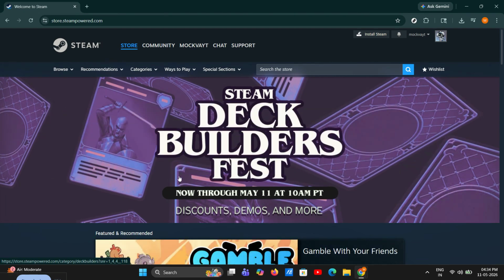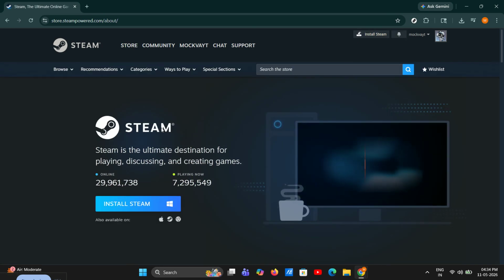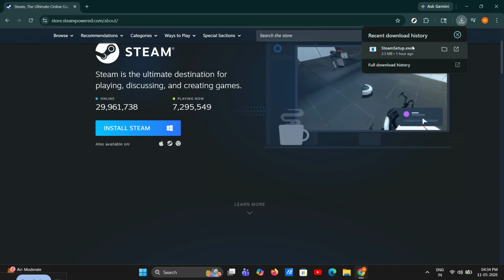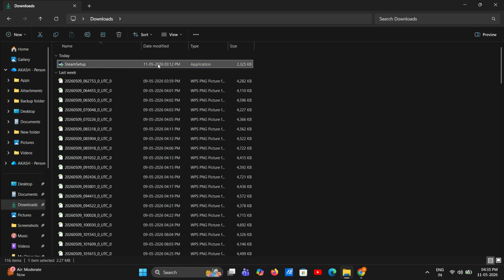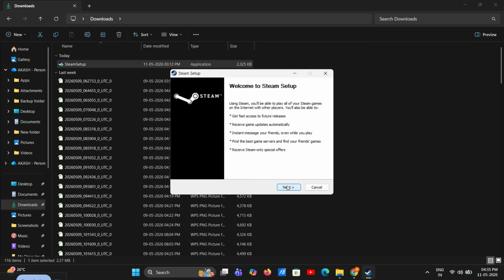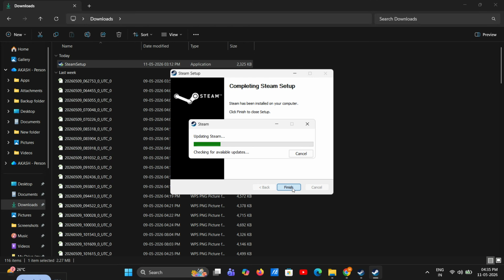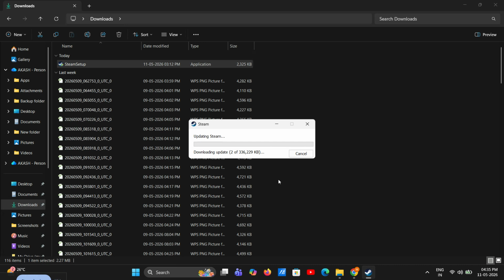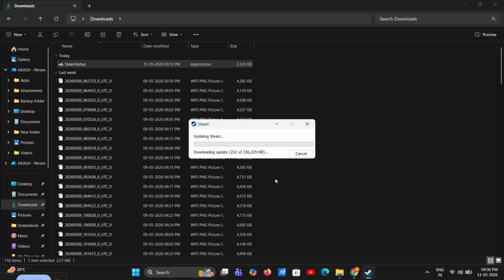How To Install Steam App [Easy Step-By-Step Guide]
Learn how to install the Steam app on your computer step by step using the official Steam download page. This easy guide shows you how to download, install, update, and sign in so you can start using Steam quickly and safely.

🕚Timestamps:
00:00 Intro
00:18 Open the official Steam download page
00:39 Click the Install Steam button
00:58 Download the SteamSetup.exe file
01:18 Open the installer and allow permissions
01:36 Click Next, Next, Install
01:55 Finish setup and let Steam update
02:10 Create a free account or sign in

✍️What You'll Learn In This Video:
• How To Install Steam On Windows Step By Step
• How To Open The SteamSetup.exe File
• How To Complete The Steam Installation Wizard
• How To Let Steam Update After Installation
• How To Create A Free Steam Account
• How To Sign In To An Existing Steam Account

💡Pro Tips:
• Always download Steam from the official website to avoid fake installers.
• Wait for the download to fully finish before opening the setup file.
• If your browser blocks the file, allow the download only if it comes from the official Steam page.
• Keep Steam updated after installation for the best performance and security.
• Create or sign in to your account right away so your game library is ready to use.